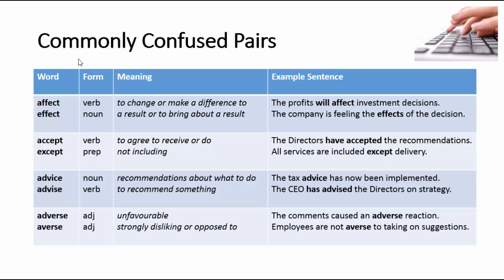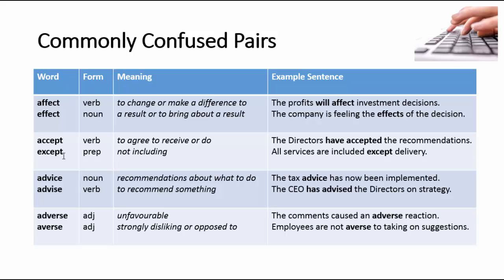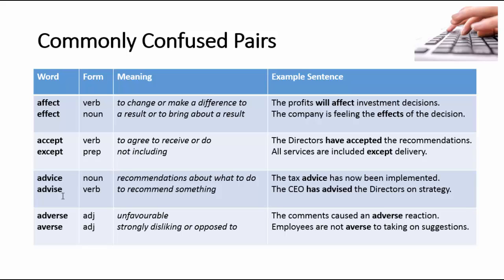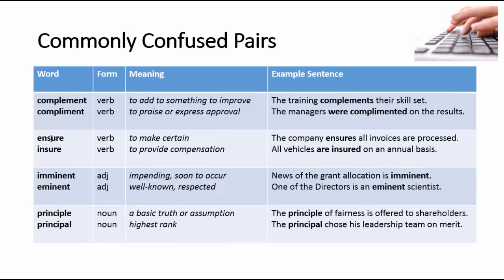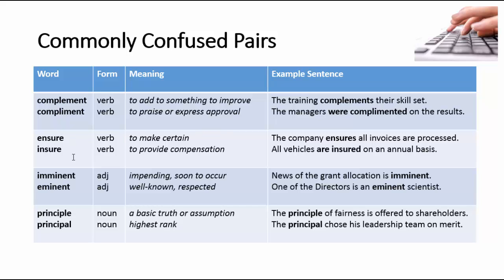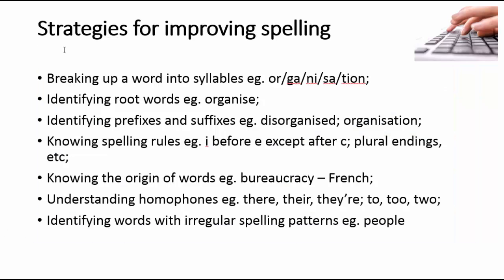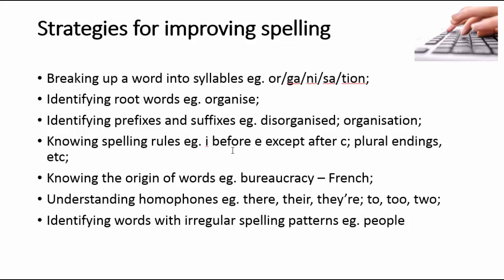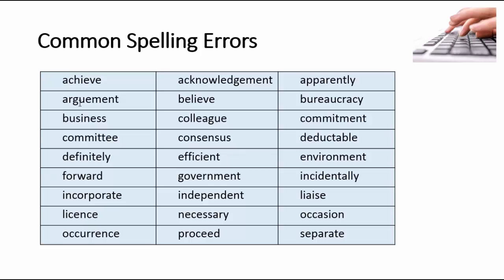Business Spelling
This video discusses the importance of business spelling, as well as examples of confused pairs and commonly misspelled words.